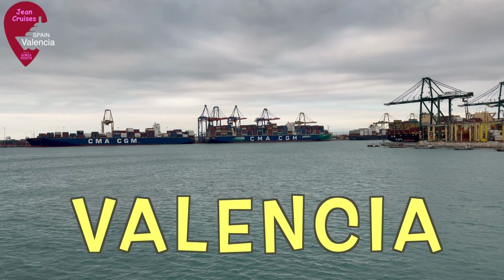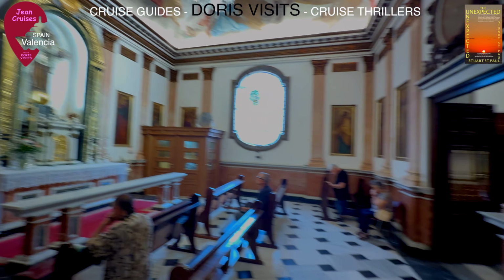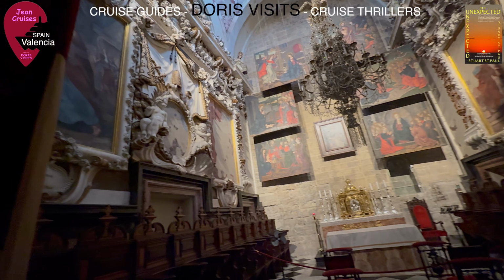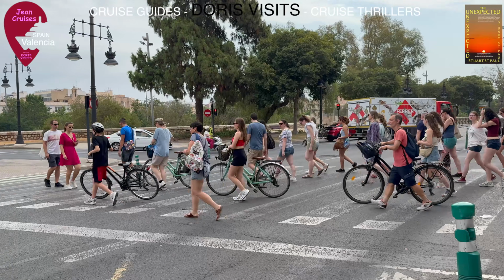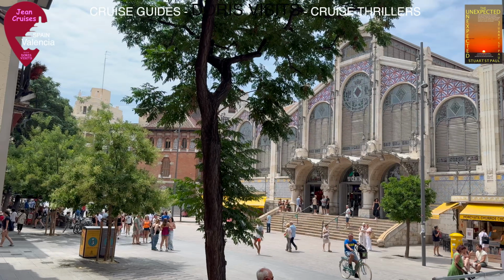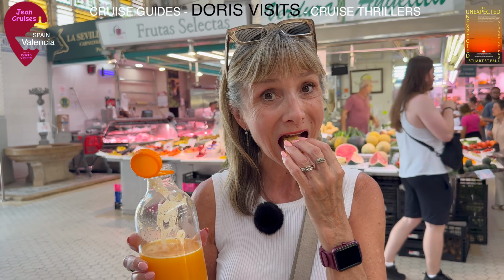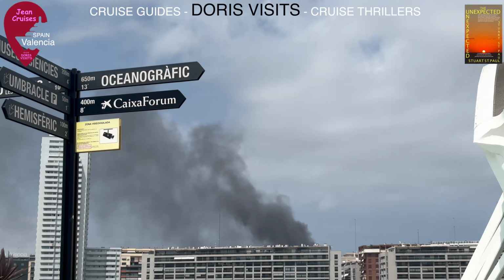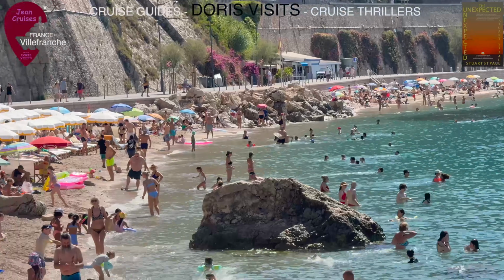Valencia 4k - the best Spanish cruise port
Valencia 4k - the best Spanish cruise port. This is our top Spanish city to visit... for us, it beats Barcelona. It is easy to walk around, easy to see, it is clean, and the people are welcoming. The charm of Valencia hits you from all angles, and the walk to the largest old fresh produce market in Europe will take you past all the modern, named-brand shops. Nothing is far in this three-walled city... the circus of walls spans generations, the one you can see being the last conquerors, the Christians, who chased all the Muslim men from the city and started to repopulate. The locals tell of each soldier having 300 girlfriends, but the girls may not have seen it that way. Cathedrals were built, the rich had their faces carved above the doors, and history was rewritten. Of the twelve towers, two remain, the North Tower on the royal approach over the river that no longer flows and is now a park, is a perfect example. There is so much to see here, a two-and-a-half-hour tour (we went with Guru Tours - pay what you feel), and our guide was the wonderful Victoria, the same name as the ship that took us there.
The route from the ship can be very confusing, as this is a working deep-water port also used by container and cargo ships. Guests need to leave the port on a shuttle, and return to the port from their bus on a shuttle. The shuttle leaves and drops you by the new Oceanographic Museum, walkway and park area. This area is fantastic, but you will need a public bus into the old town to reach your meeting point. Jean shows you how, then takes you on the free walking tour. Most tours start in Virgin Square. (00:52)

INDEX
0:00 - Container Port
00:16 - Shuttle bus
00:29 - bus stops
00:39 - public bus to old town
00:52 - Virgin Square (walks meet)
1:23 - church
2:15 - walking tours meet
2:45 - Roman baths
2:59 - Medieval Christians
3:22 - Cathedral
5:10 - Historic Court
5:22 - Borjas
5:41 - River/Park
6:00 - Royal Approach
6:10 - North Gate
6:55 - Falla Place
7:09 - Government Palace
7:30 - Black Square (music)
7:40 - Market
7:55 - Silk Traders
8:21 - Market
8:45 - Spanish Food
9:41 - Bike rental
9:53 - Fan painting
10:13 - Opinion
10:41 - Bus Back
10:53 - Modern Museum Park
12:22 - Ville France preview
13:24 - Ajaccio preview
14:30 - The Unexpected